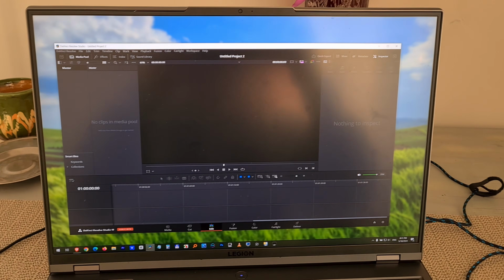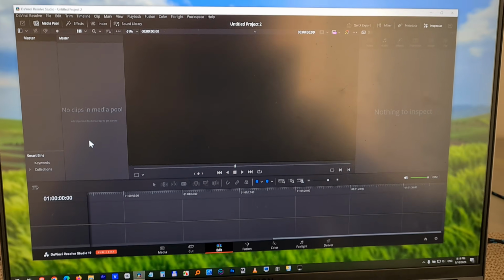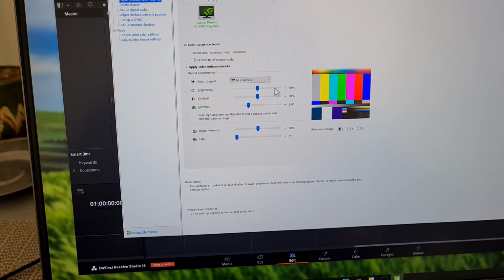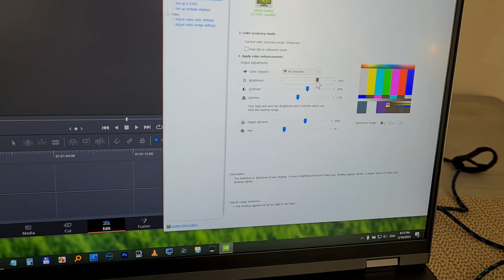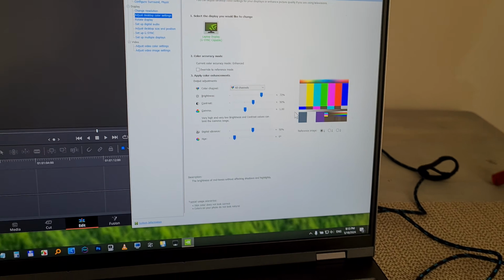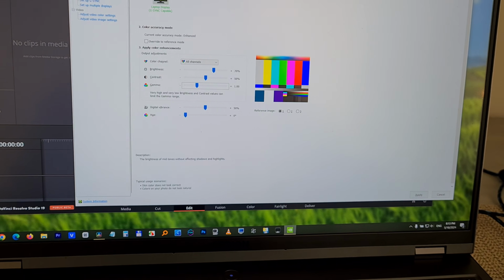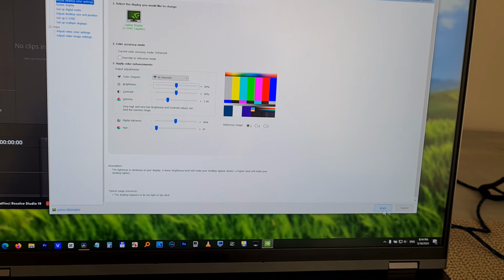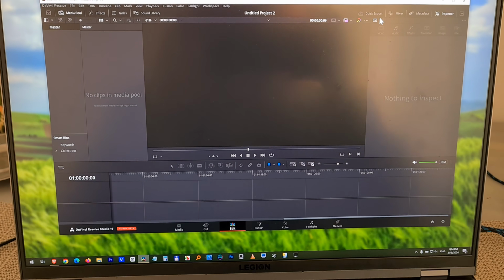How to make any User Interface Brighter (Davinci Resolve, Nvidia, Adjust desktop color, Brightness)